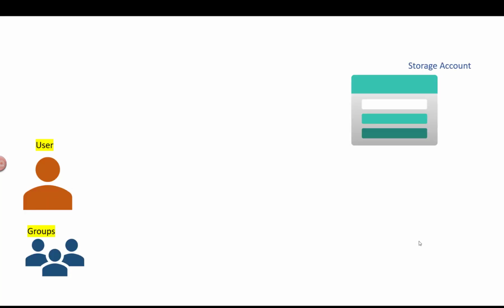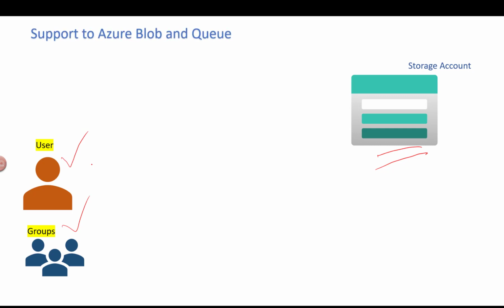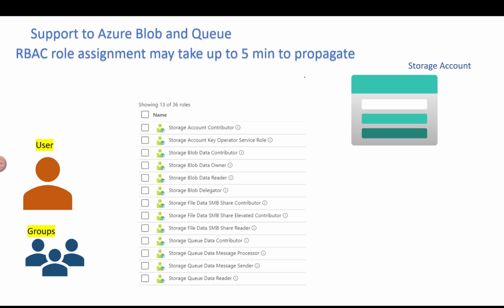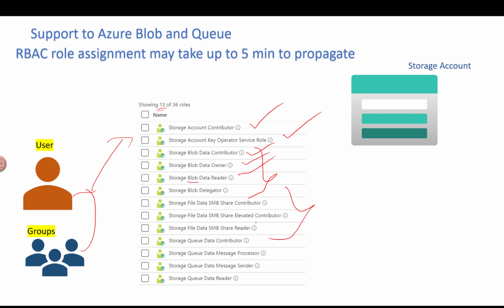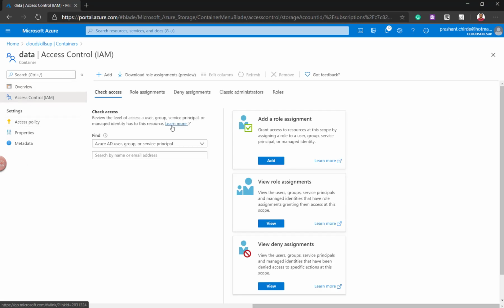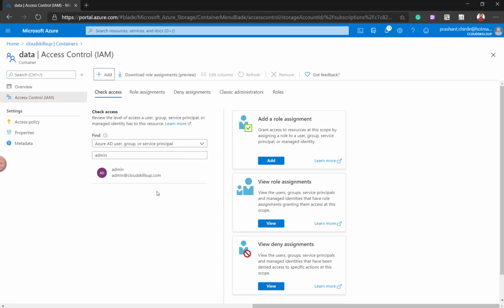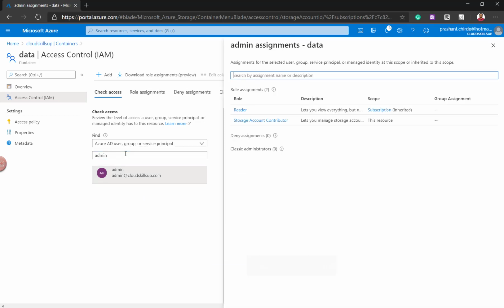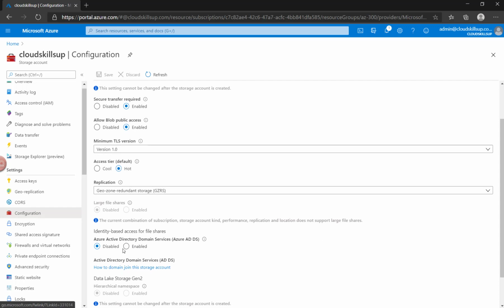Microsoft Azure storage-7 How to implement Azure AD authentication for storage account?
This is the series of video sessions on the storage and in this session, I am going to show you demo for "How to implement Azure AD authentication for storage account?".

 4. How to  Configure Azure Files and Blob storage? - part-2

5 how to configure the network access for the storage account

visit blogs for the more technical article that helps you to understand the Azure resources and services.

3. Ansible for Azure - lesson 03 - Creating Azure Public IP, NIC & network security group using ansible